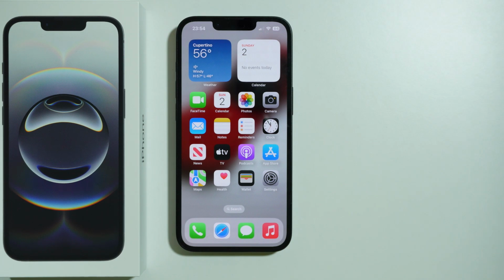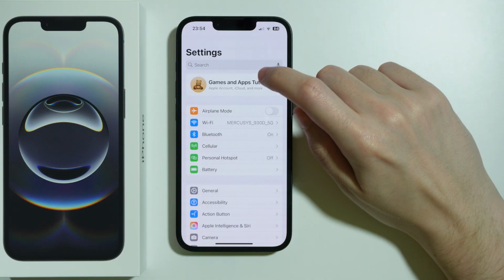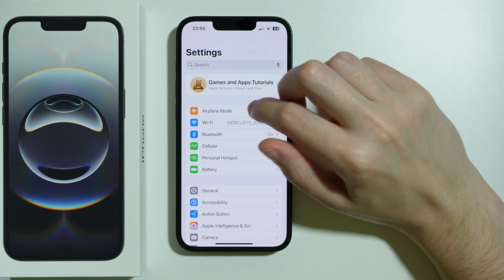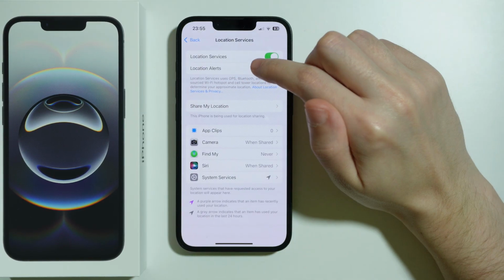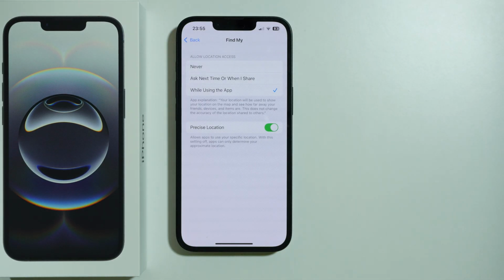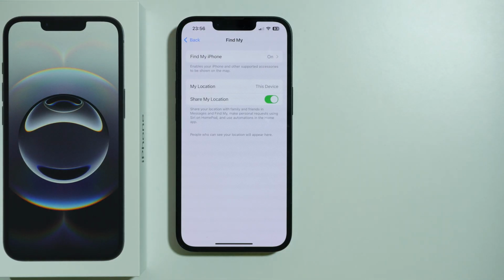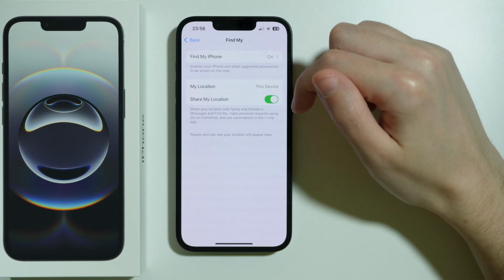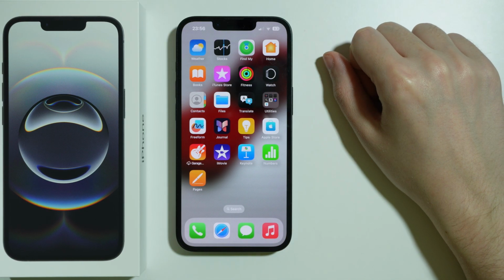iPhone 16e: How to Fix Can't Share Location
If you’re unable to share your location on the iPhone 16e, this guide will help you troubleshoot and fix the issue. Learn how to check your location settings, enable necessary permissions, and resolve any restrictions that might be blocking location sharing. Follow these simple steps to get location sharing working again quickly!